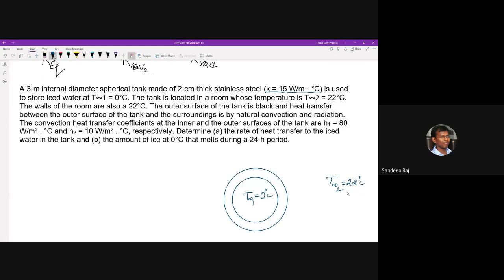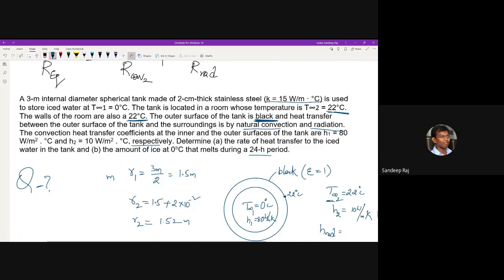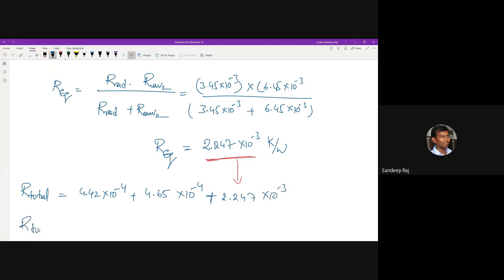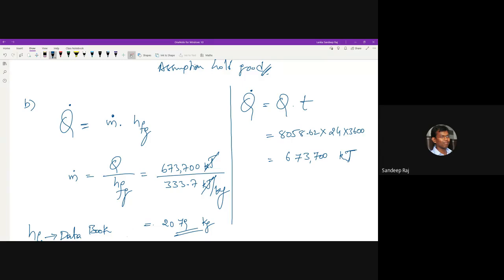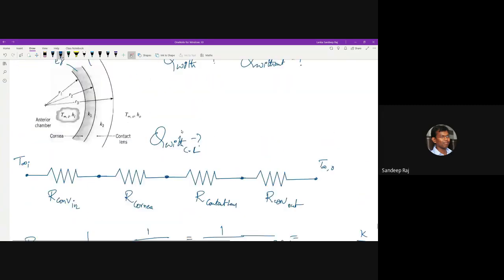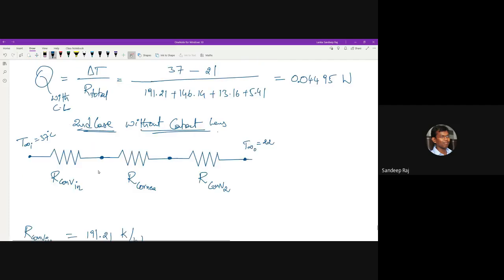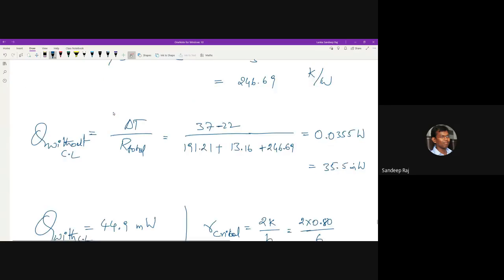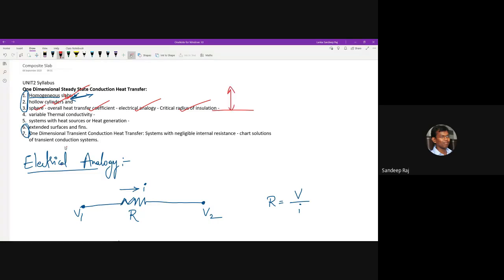Composite Sphere (3/3) || Problems || Sandeep Raj Lanka Heat Transfer Lectures VNRVJIET